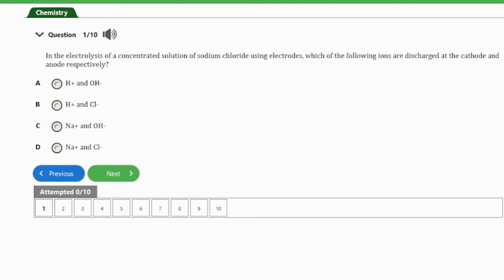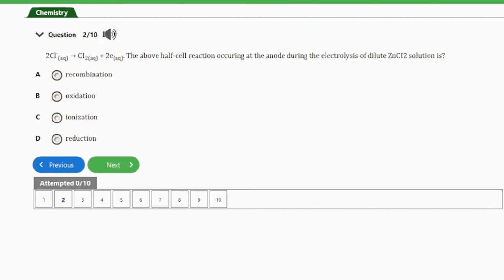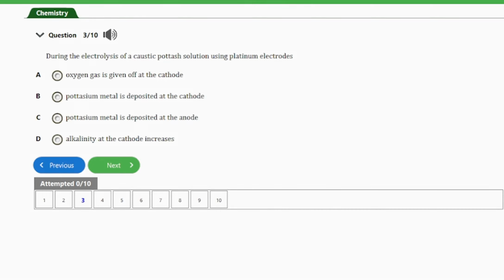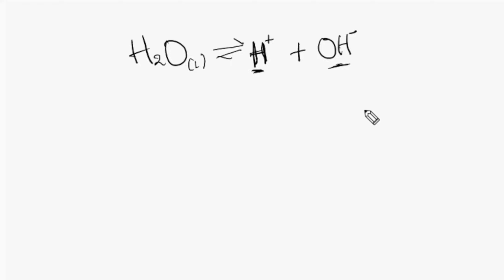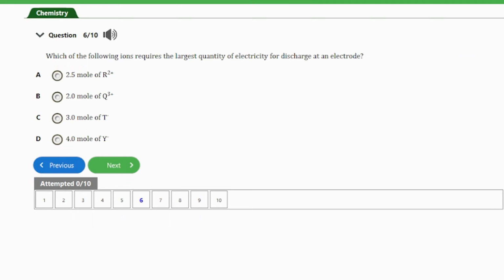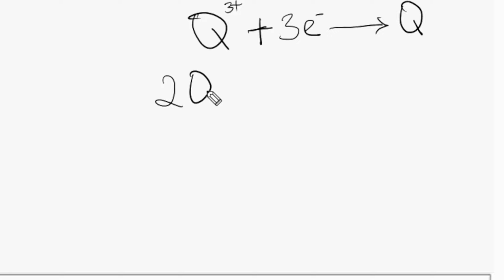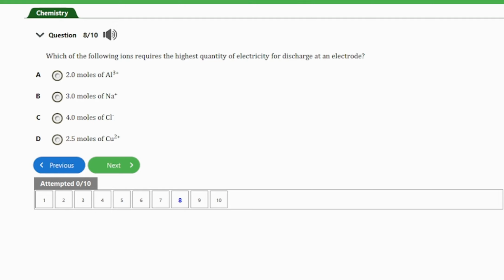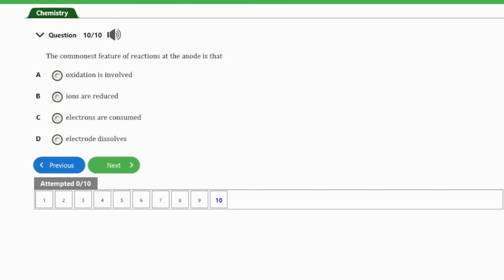JAMB Chemistry CBT Tutorial 2026 Questions On Discharge Of Ions At The Electrode (Top 10)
JAMB Chemistry Likely Questions And Answers On Factors Affecting Discharge Of Ions At The Electrode

Factors affecting discharge of ions at the electrode is one of the basic problems in JAMB Chemistry.

In this JAMB chemistry tutorial video, I answered JAMB chemistry 10 questions on factors affecting discharge of ions at the electrode

This video is a definite guide to smashing questions on factors affecting discharge of ions at the electrode in JAMB Chemistry.